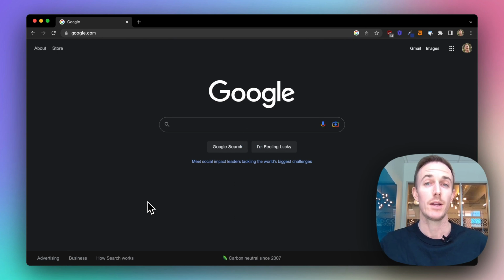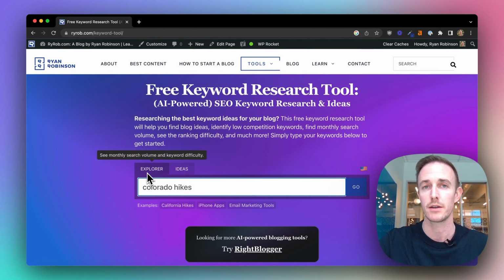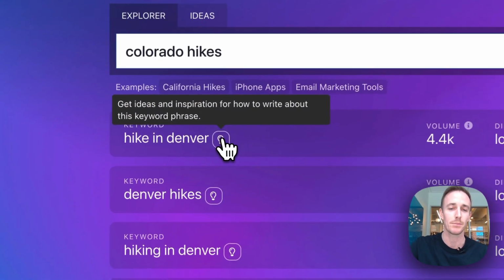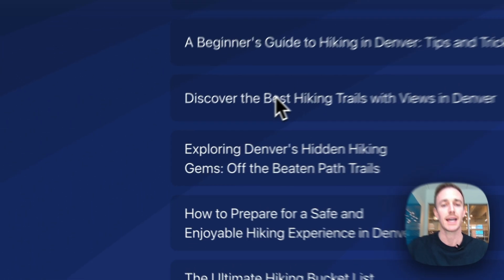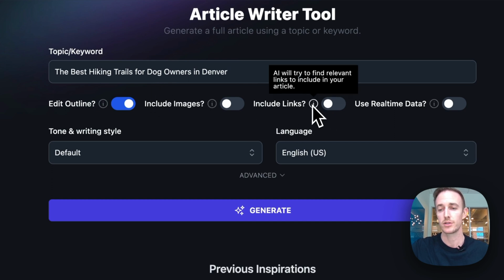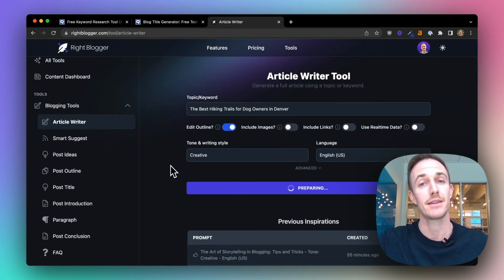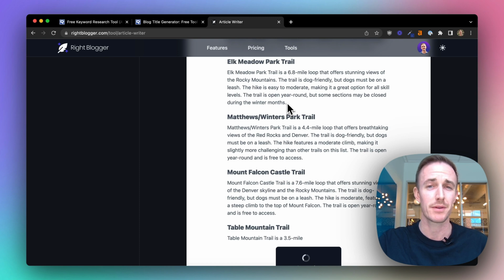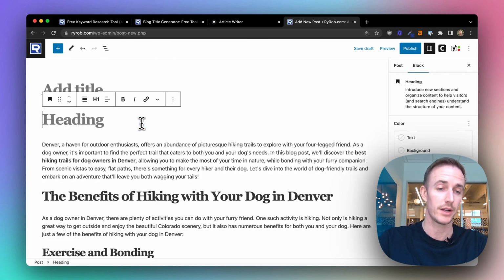Free Keyword Research Tool: Find Smart Keywords & Ideas to Blog About (AI-Powered)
In this video, I'm doing a deep dive on using my forever FREE keyword research tool for bloggers. Looking for the best keyword ideas for your blog? I'll help you find blog ideas, identify low competition keywords, find monthly search volume, see the ranking difficulty, and much more.

Ryan Robinson is a blogger, podcaster and (recovering) side project addict that teaches 500,000 monthly readers how to start a blog and grow a profitable side business at ryrob.com.